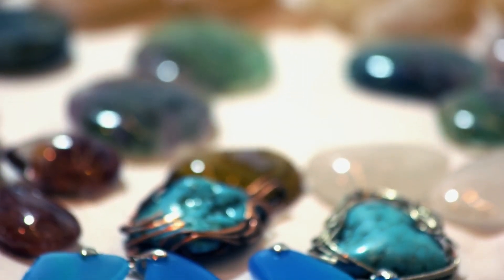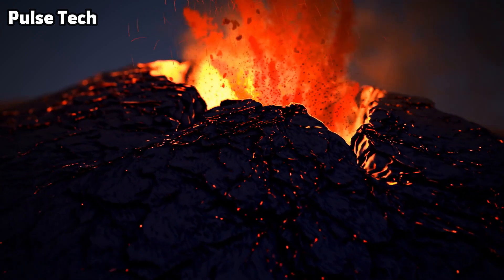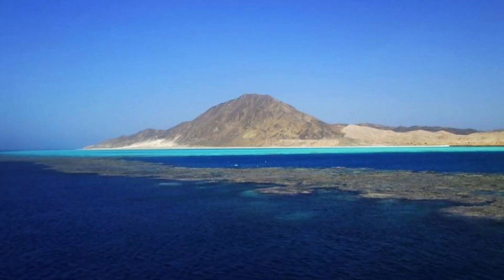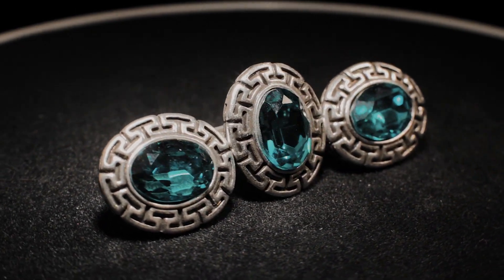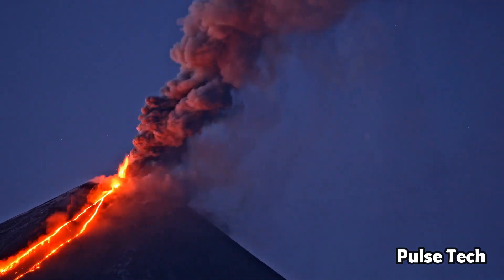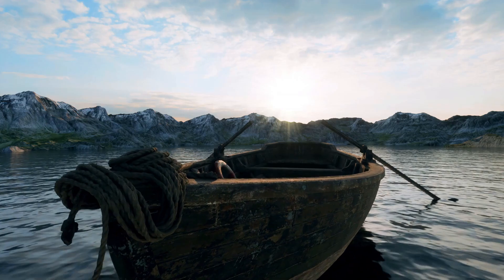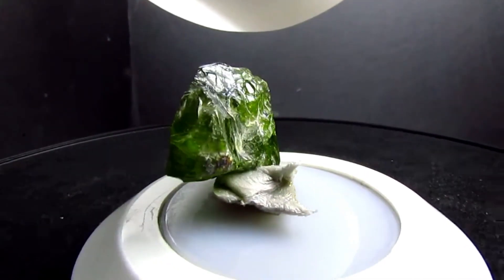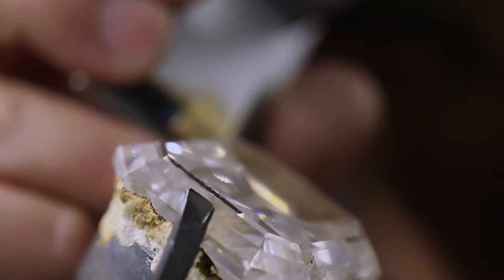What do Peridots and Diamonds Have in Common?